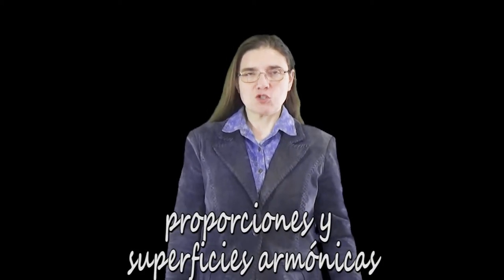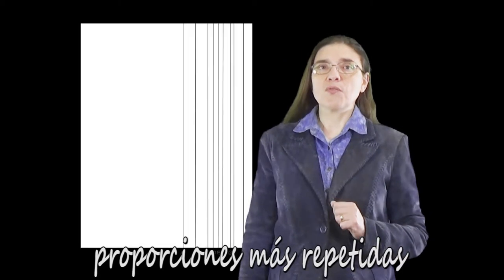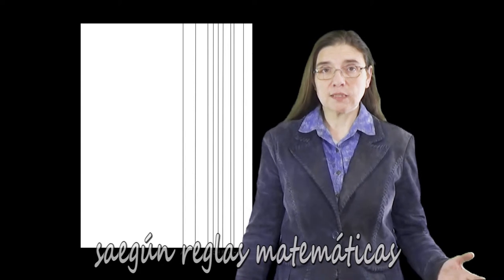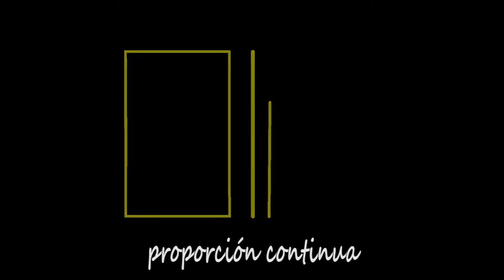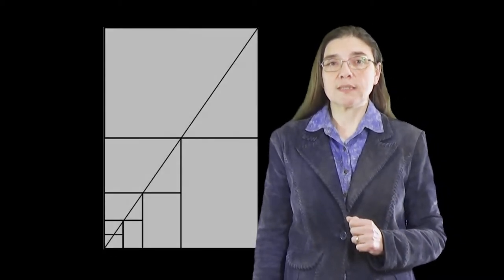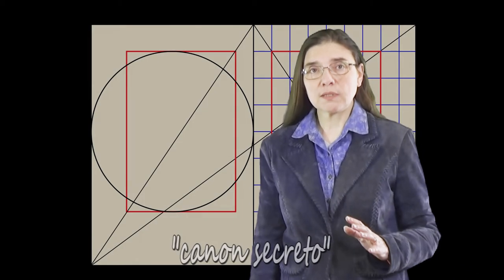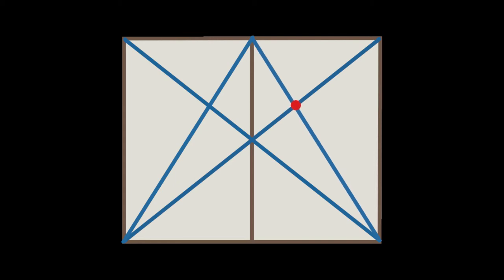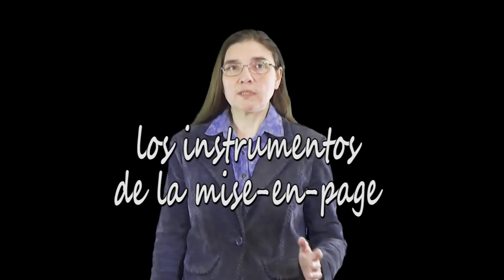Superficies armónicas y rectángulos proporcionales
En este vídeo la profesora Ana B. Sánchez Prieto explica varias de las superficies armónicas que aparecen más a menudo en los manuscritos medievales, así como su posible significación.